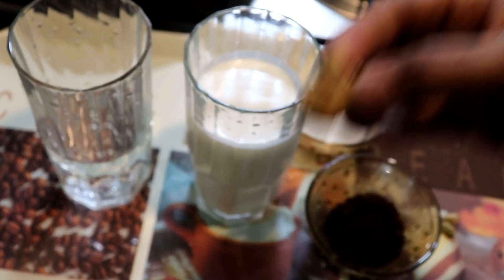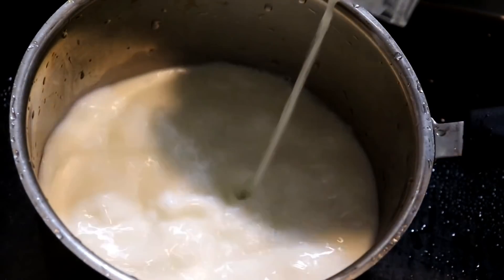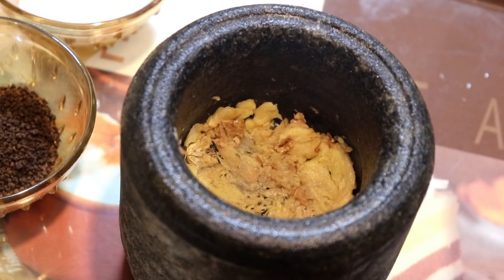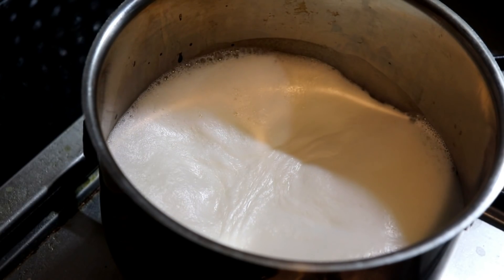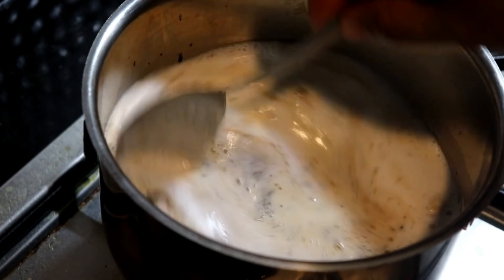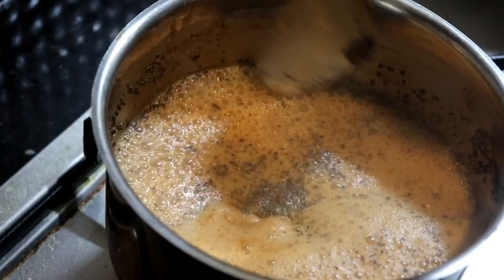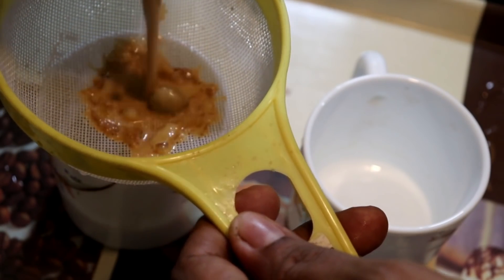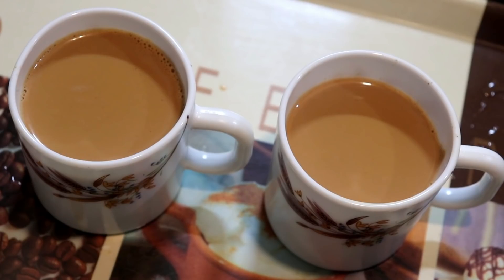എന്തൊരു സുഖമാണ് ഈ ചായ കുടിക്കാൻ|| How to make Masala Tea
Hello everyone,

Today is a very simple and easy video. Tea has always been a weakness to everyone. Lets make it even more yummier and healthier by just adding some more ingredients to it.
Have a good tea time.